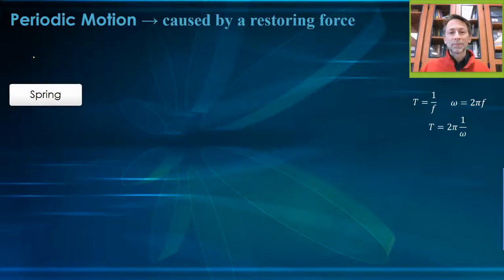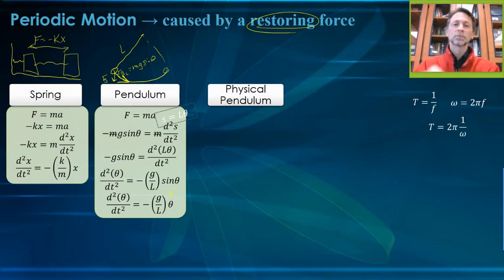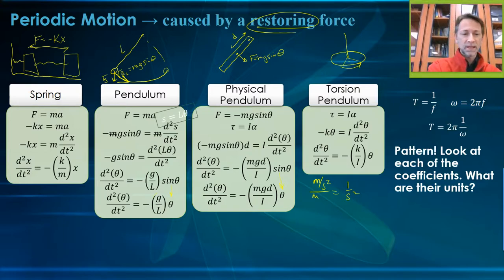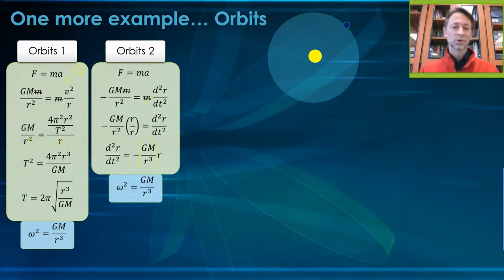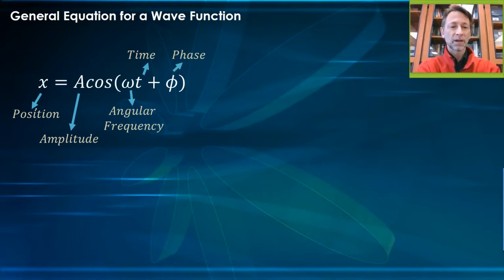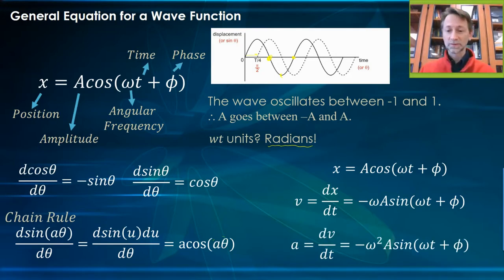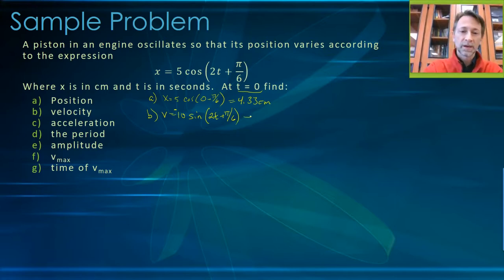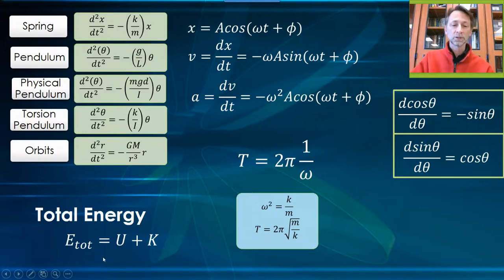Periodic Motion Notes